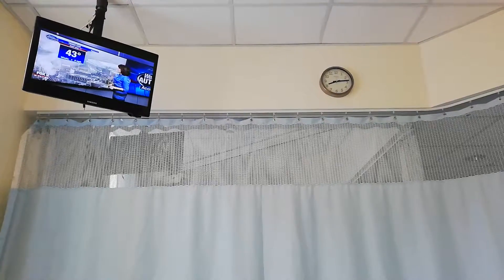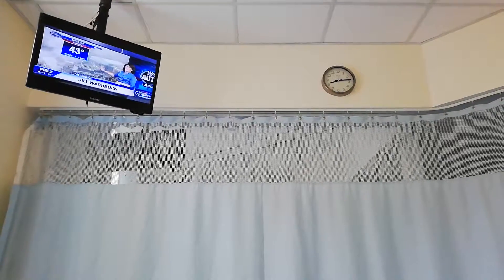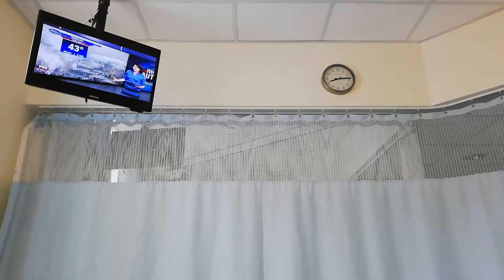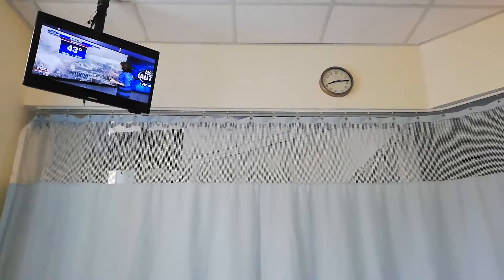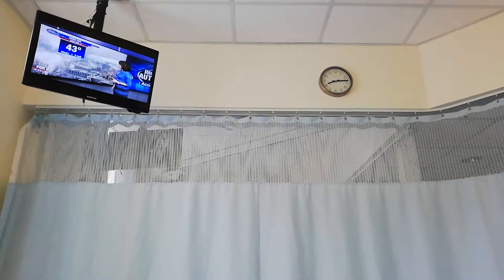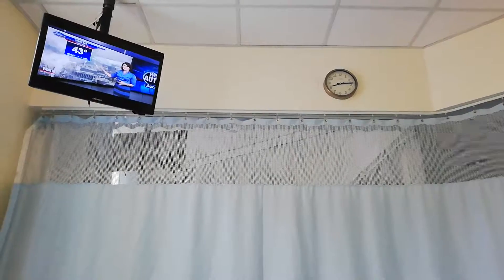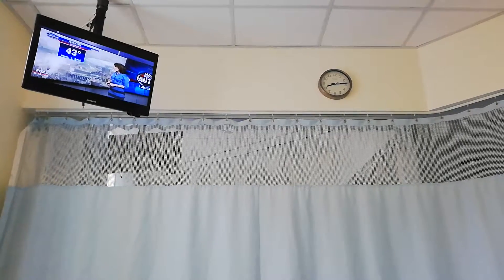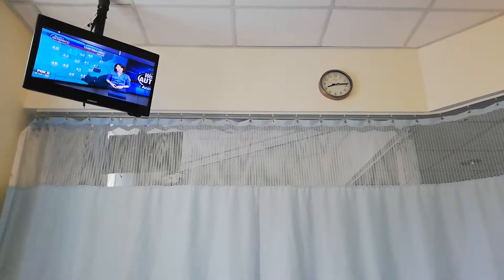JILL WASHBURN - NOVEMBER 24-1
FOX 2 MORNING - LIGHT BLUE BLOUSE AND BLACK STRIPED SKIRT WITH SEXY BLACK ANKLE-STRAP HIGH HEELS